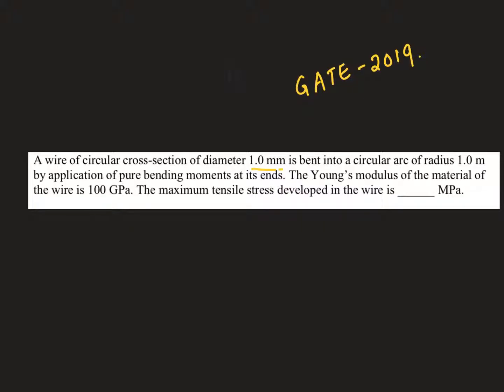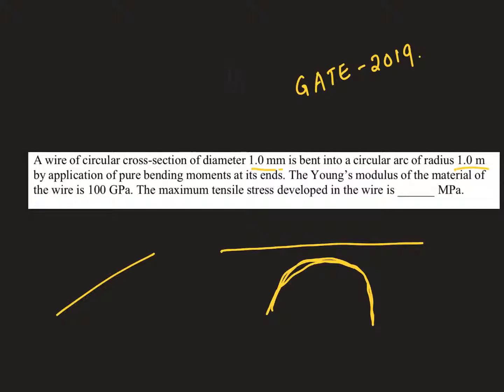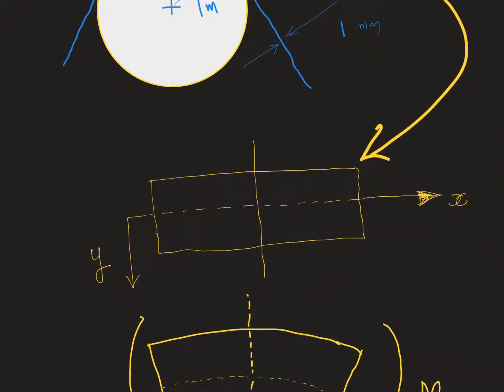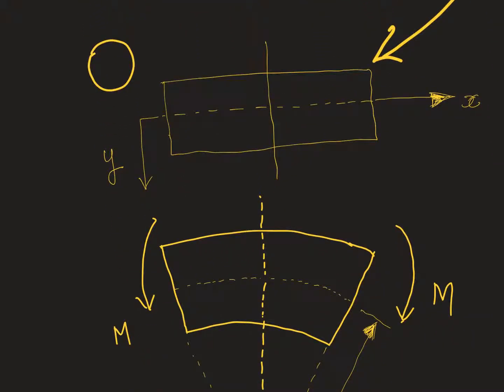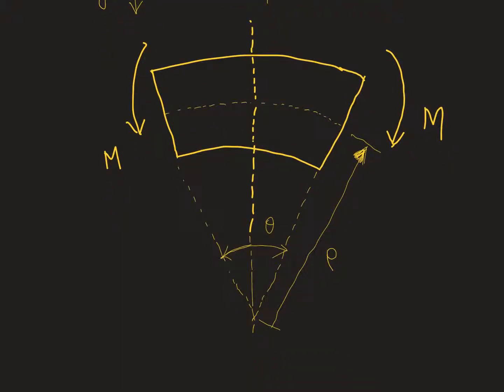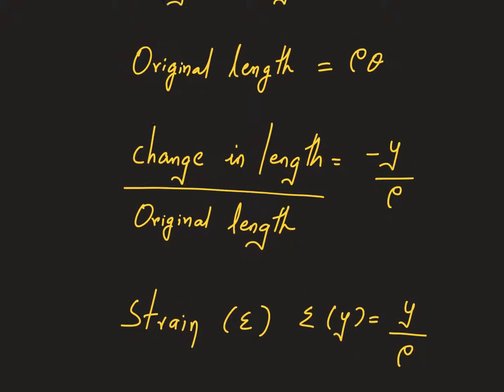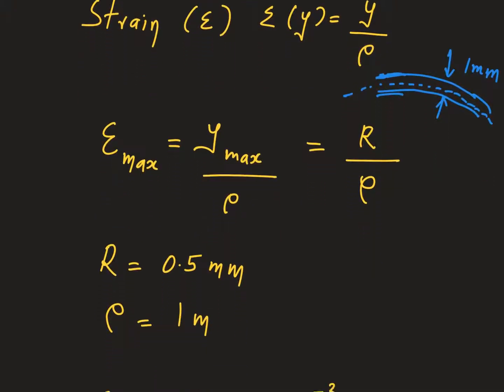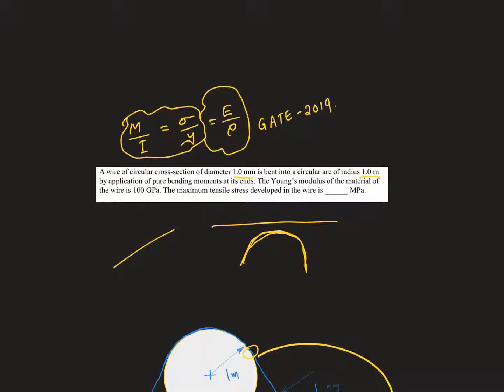Solid Mechanics | GATE 2019 Mechanical | Wire bent into a circle